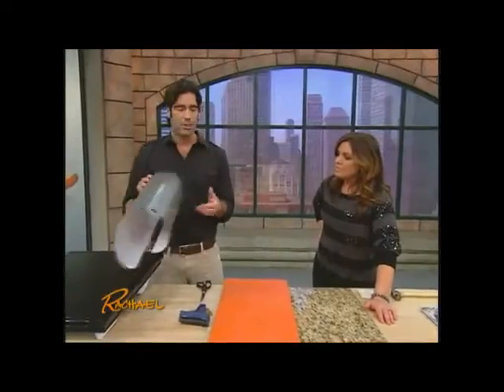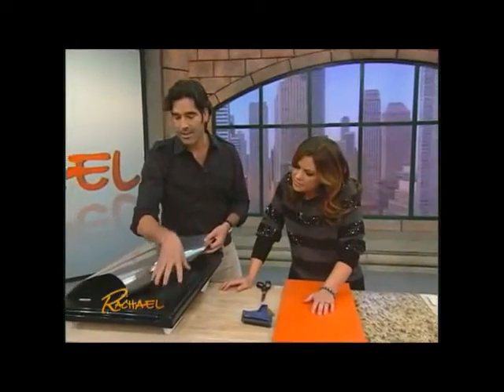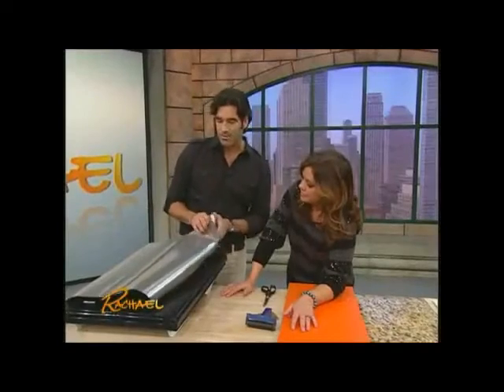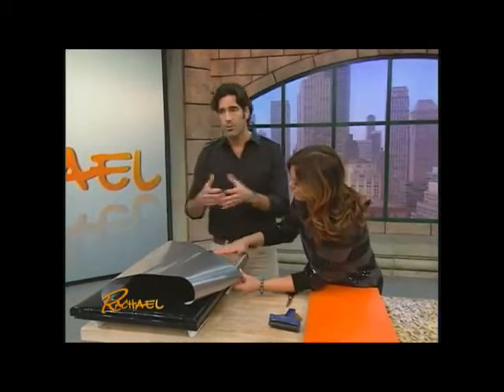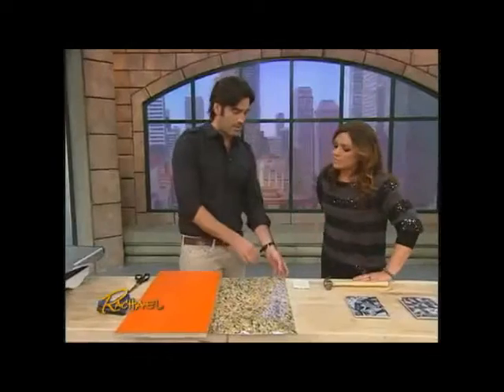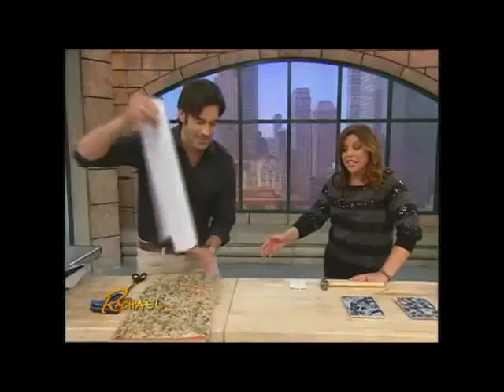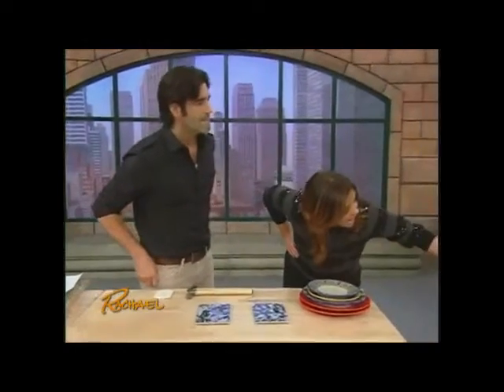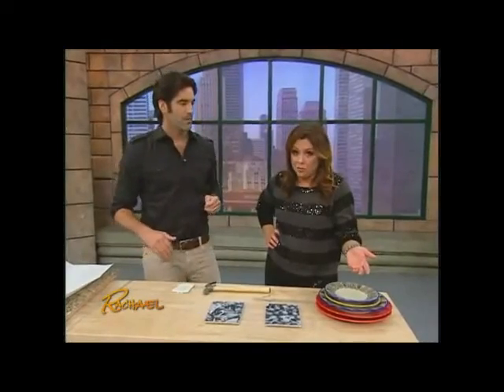Rachael Ray Loves Our Granite Film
Rachael Ray Loves EZFauxDecor Brand Granite Film for counter tops!